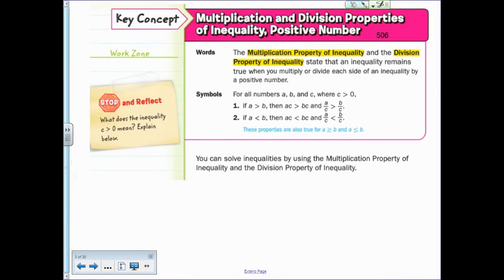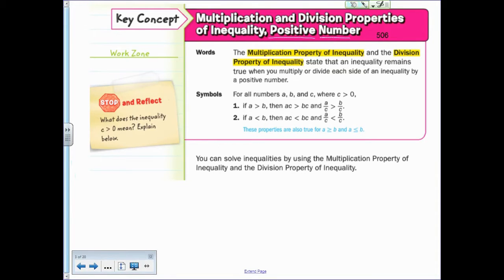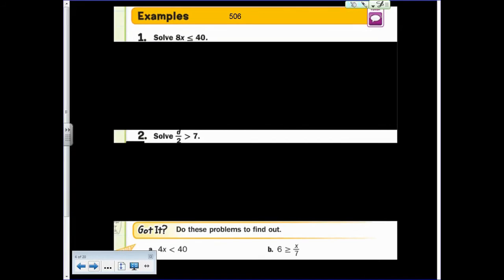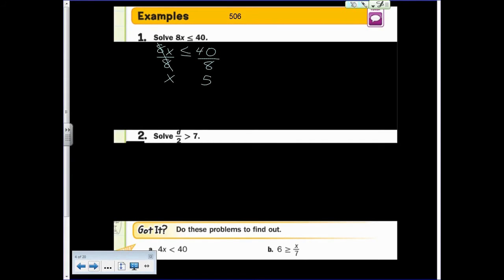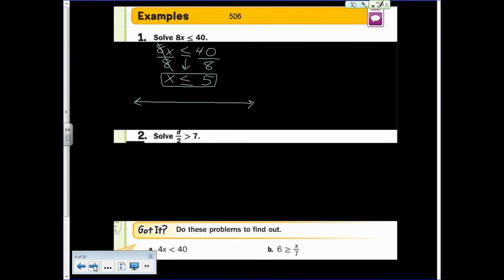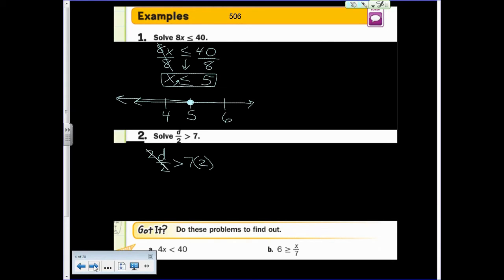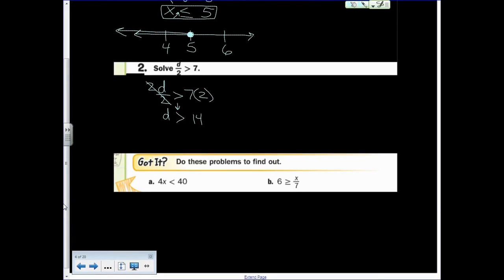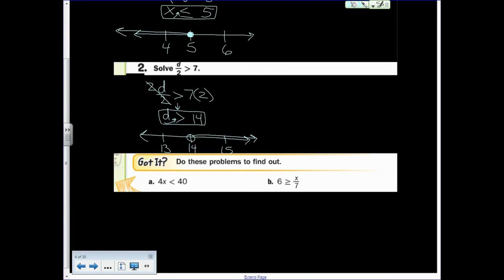Solve 1-Step Inequalities w/Positive Coefficient